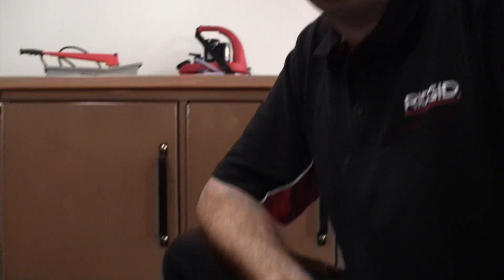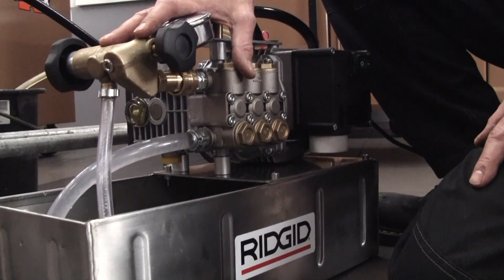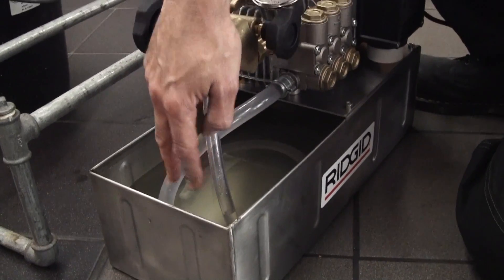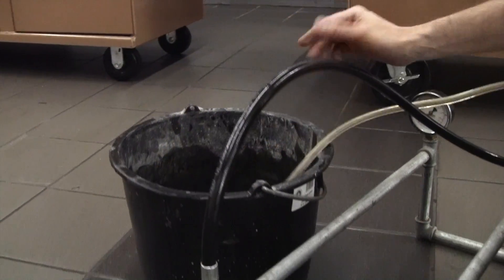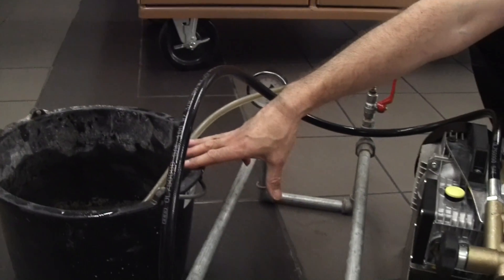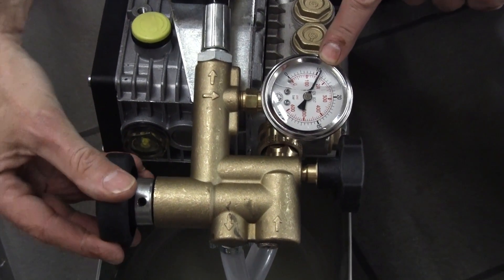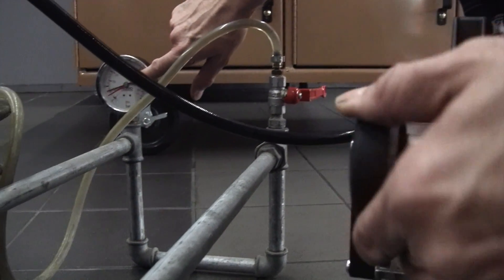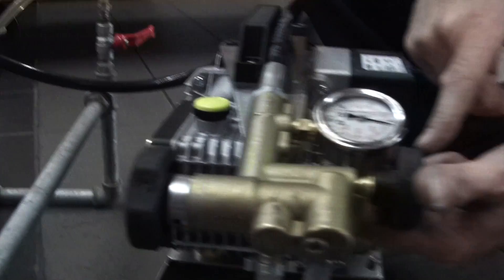RIDGID - 1460 Elektrikli Test Pompası ile nasıl basınç testi yapılırest Pump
RIDGID elektrikli test pompası çok yüksek kalitede , uzun süre kullanım için dizayn edilip üretilmiştir. Özel açık sistem dizaynı, kuvvetli motoru ve full seramik pistonlu pompa yapısı ile diğer markalardan yüksek kalitesi ile ayrılmaktadır.